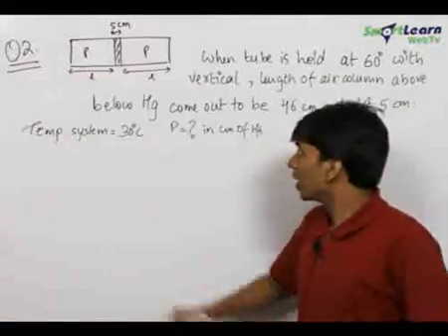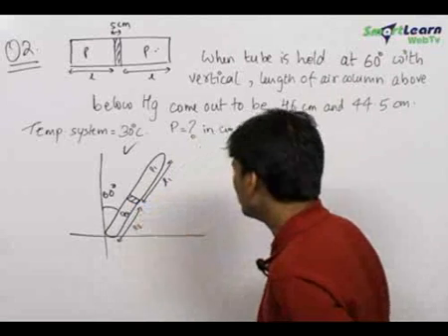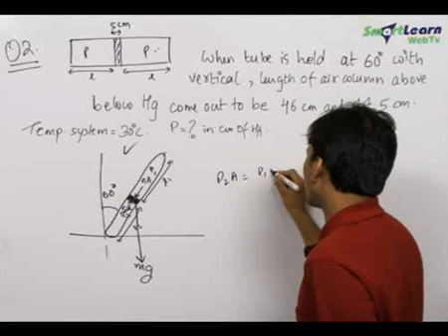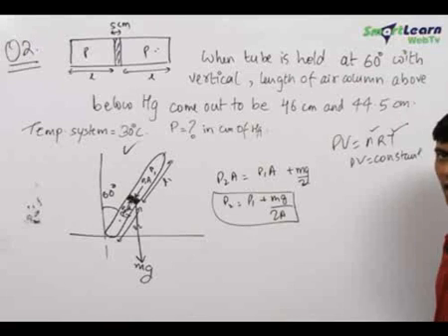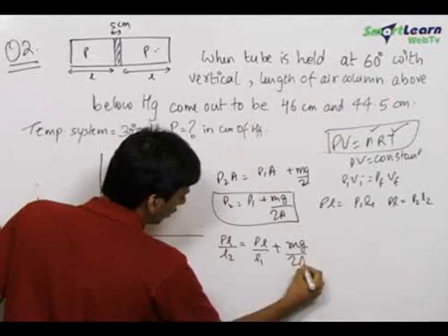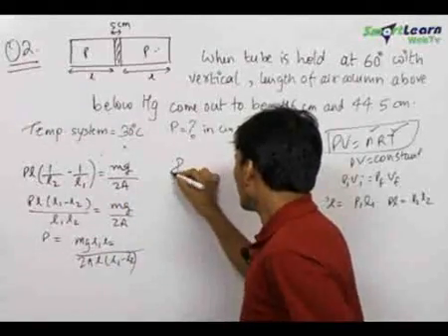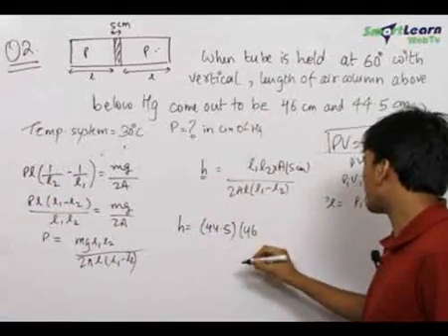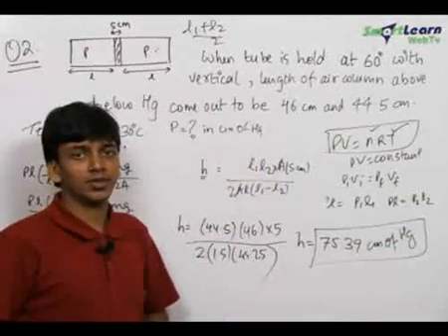Kinetic Theory of Gases and Gas Laws - Problem Solving 5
The ideal gas equation is applied first to find the pressures on either side. Then buffering the forces on either side, the first value is substituted in the pressure equation for solving.